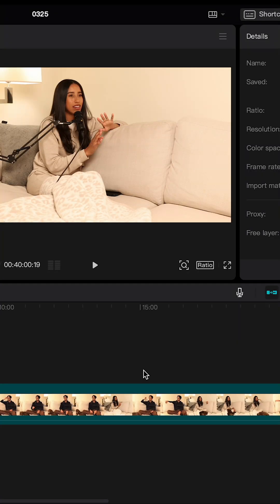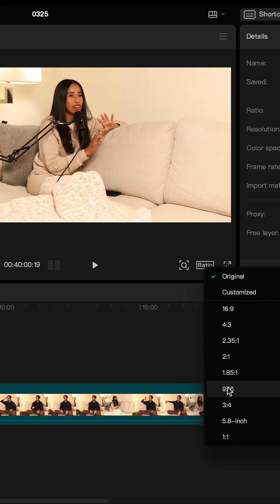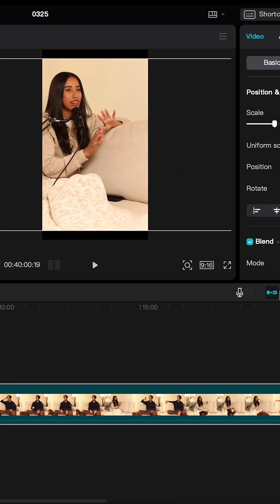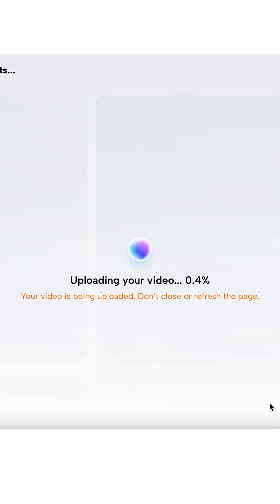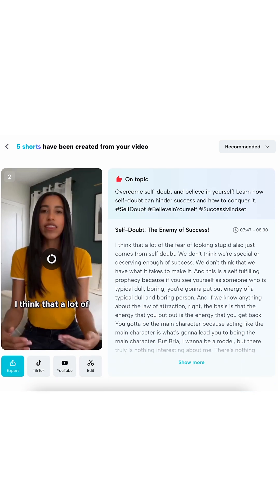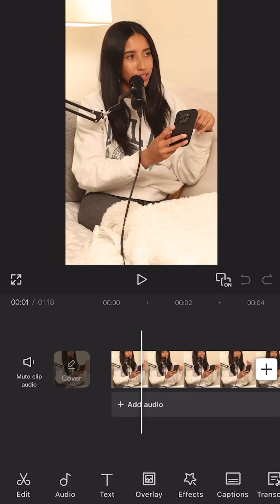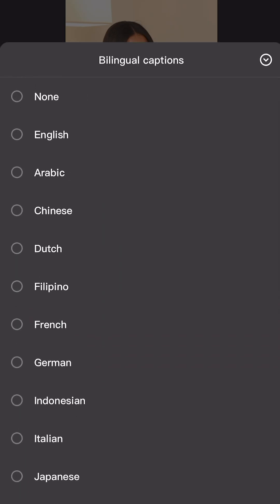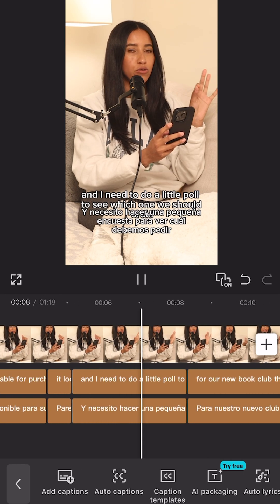Easy Podcast Editing Tips on CapCut | CapCut Creator Studio